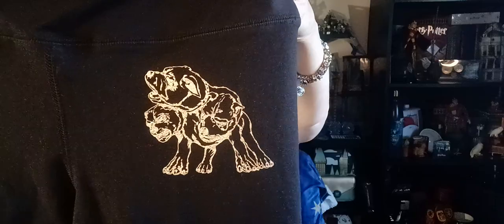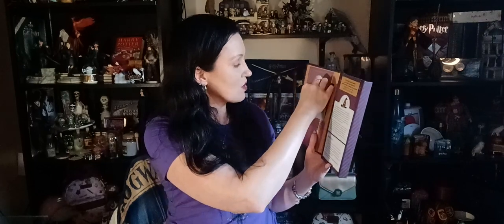Her Universe Harry Potter clothes haul